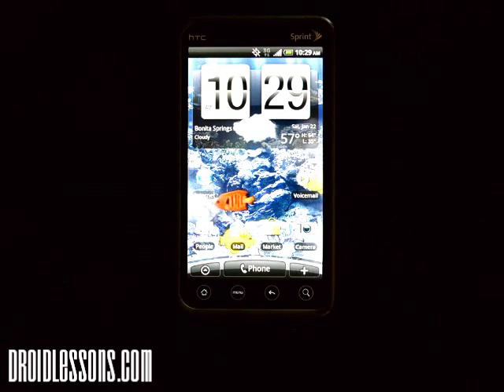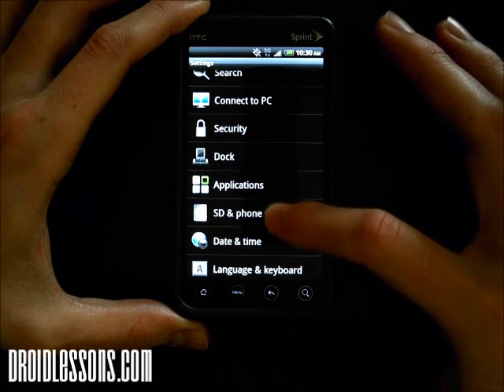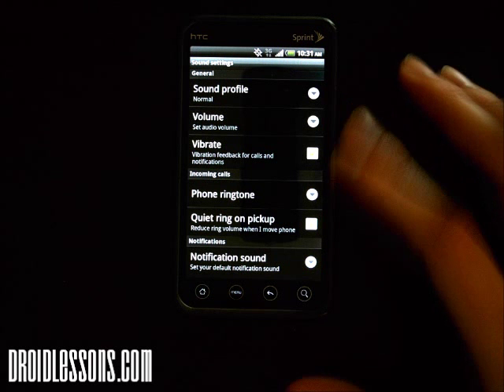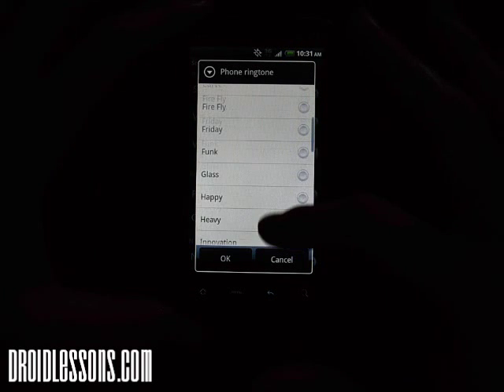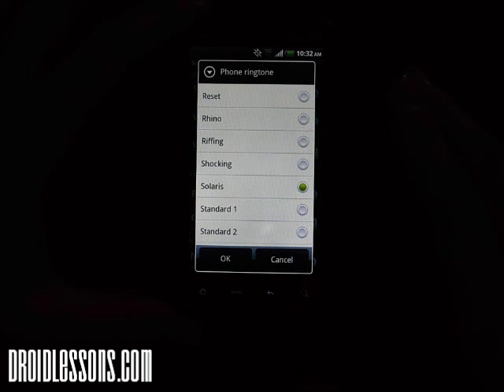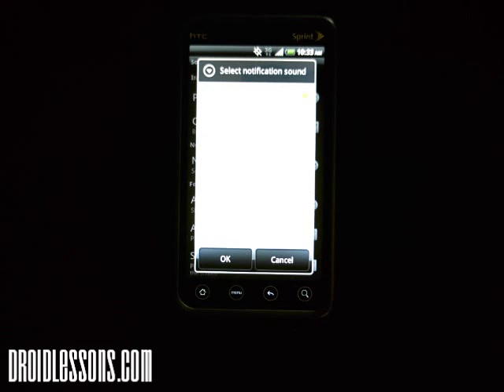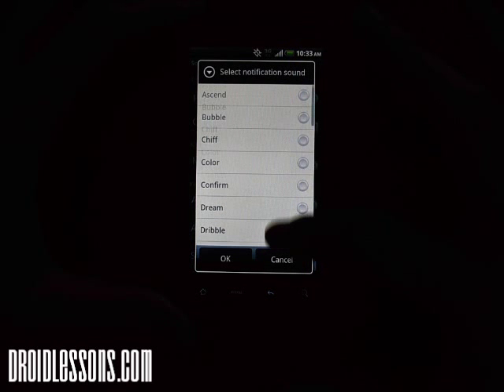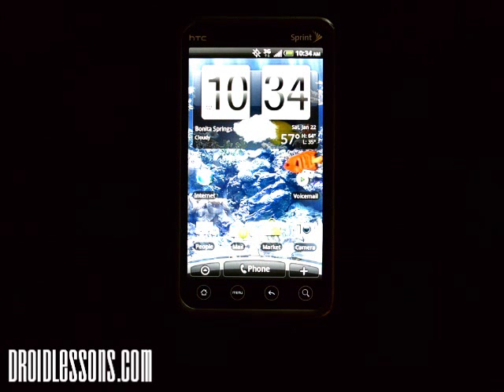DroidLessons - How to Change the Ringtone on your Android smartphone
How to change the default Ringtones on your Android device. This tutorial will walk you thru the simple process of customizing the Ringtone sounds on your smartphone. for more Android tutorials!